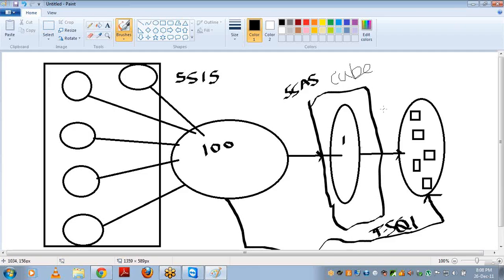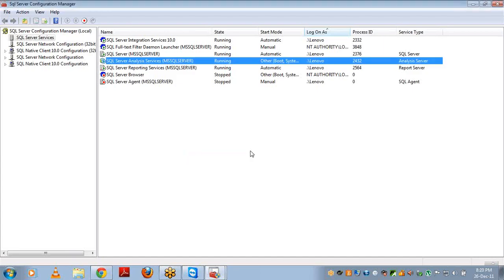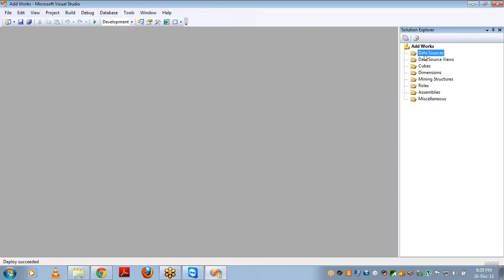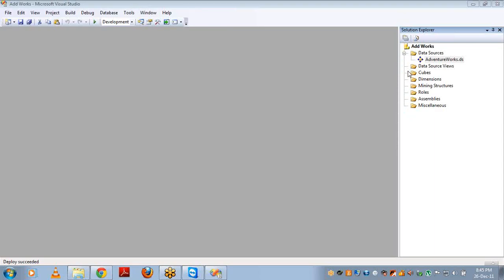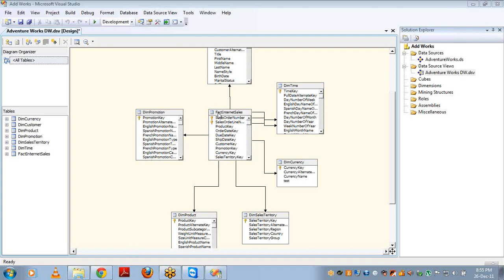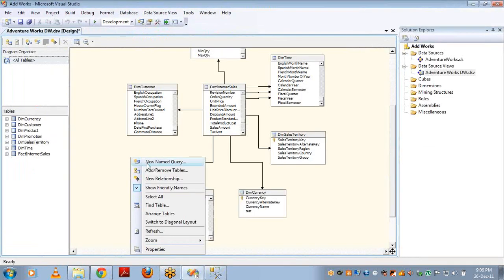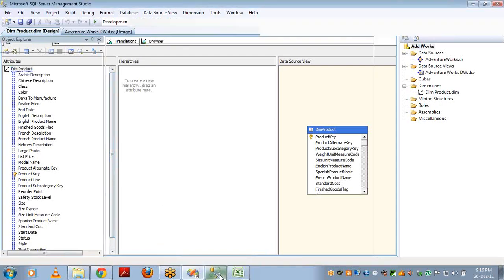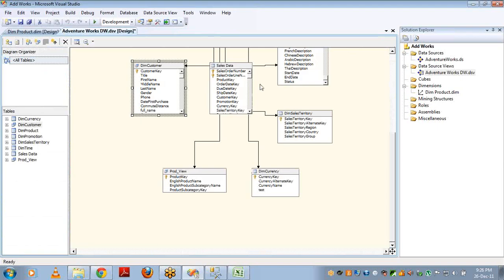Fast Track - SSAS and MDX Training Part 1.wmv